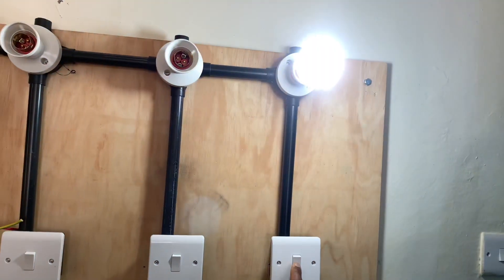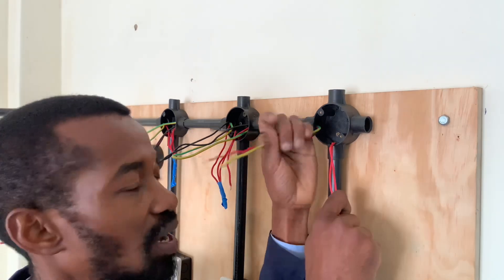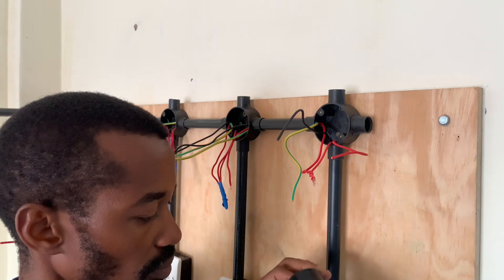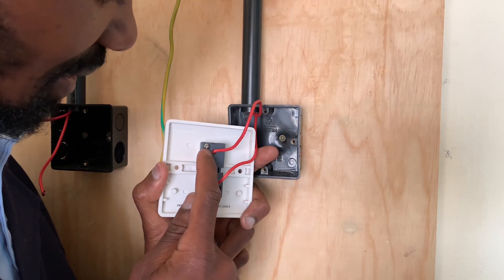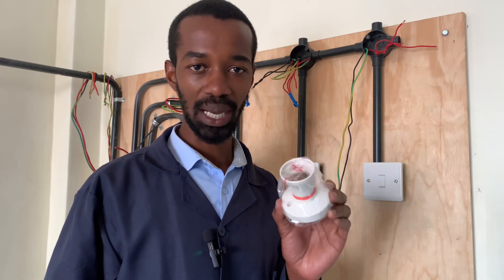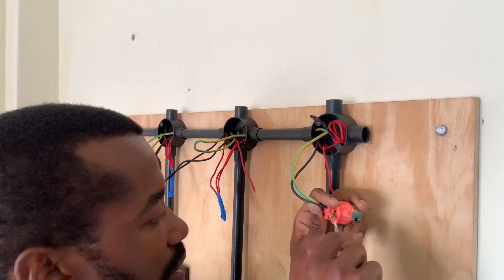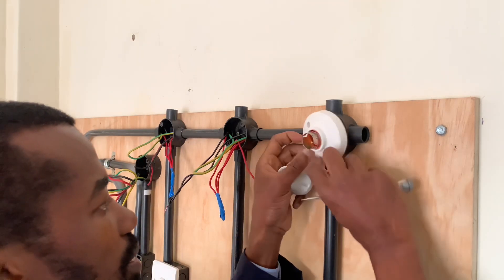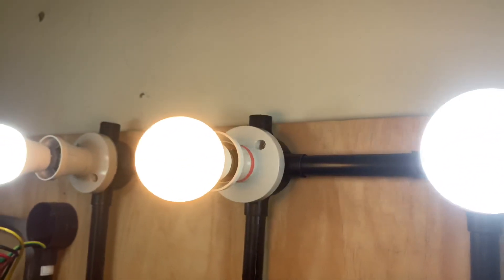How To Wire A Switch And A Bulb (Simple DIY)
Wiring a switch to a bulb is very simple. I have made even simpler for you. All you need is a switch, a bulb, wires, a bulb holder and some tools. A pliers, a tester and an insulating tape.

Having this skill can help you do your own projects and even replace either a switch or a bulb seamlessly.
This is applicable in our homes when wiring house lights or garden lighting. You can apply it in electrical installation in a house, corridor or even stairs.

Our practical sessions are already on. Here you will learn very easily on matters related to electrical engineering.

More tutorials are on the way. Let me know what you want me to post.